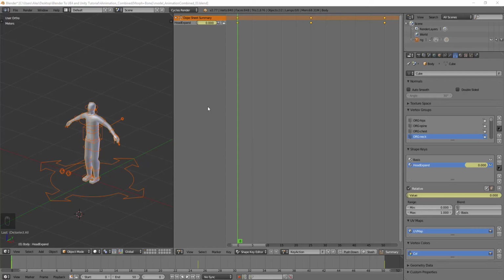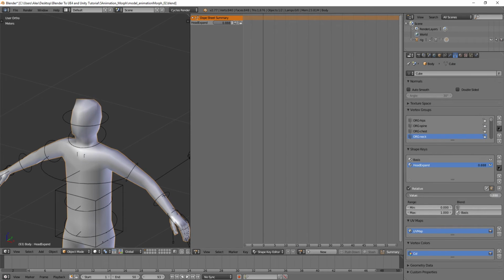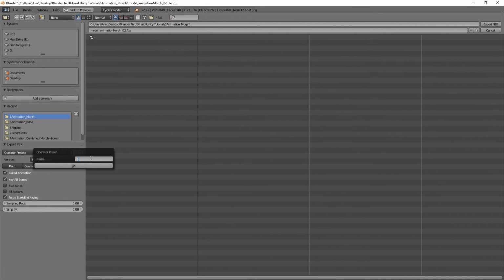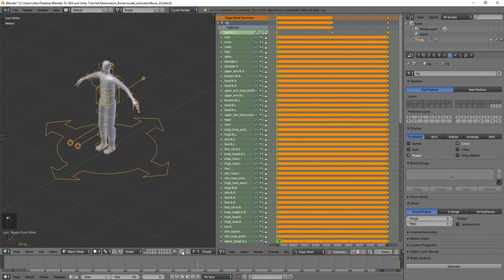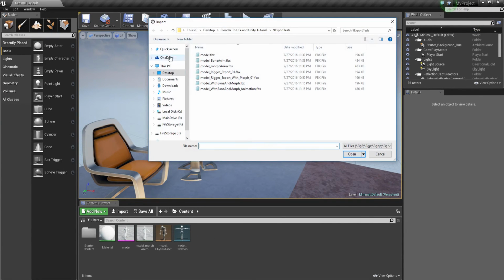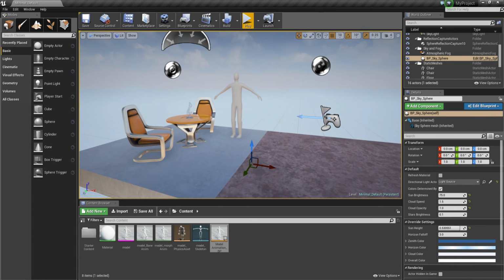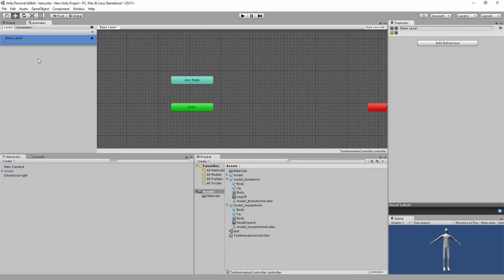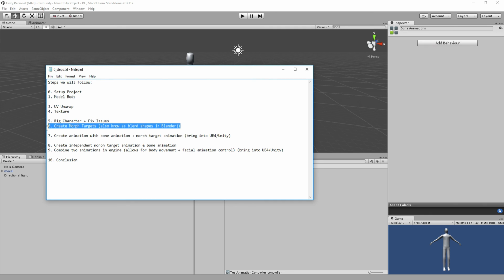Make a Character in Blender For UE4 & Unity - Part 9 - Blend Morph and Bone Anim In-Engine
This series will  show you how to model, UV, texture and rig a character in Blender for use in UE4 & Unity.

It will also show you how to create morph targets and export a skeletal character model with morph target & bone animation (separate & combined) from Blender to Unreal Engine 4 and Unity.

NOTE* - This character creation process in Blender results in models & animations that can be used in both UE4 and Unity interchangeably without any modification.

This was one of the main goals of this series. Build your character once and import it into both engines with no trouble (hopefully).

This series attempts to be comprehensive starting from the complete basics of scene setup and concludes with a in-engine character ready to be programmed in both UE4 and Unity.

Useful Links:
Vernocchi's Blender 2.77 FBX Exporter Fix
--removes the extra root bone that can cause issues on export
--click the Dropbox link on the post to download it,
--see video Part 6 of this series to see how to install it

Rigify Fix for Unity (by d4n1lk0)
--binds deformation to *ORG bones, making it possible to use the 'Humanoid' setting for the character in Unity

Tutorial Series Outline:
0. Setup Project
1. Model Character
2. Model Hands
2. UV Unwrap
3. Texture
4. Rig Character + Fix Issues
5. Create Morph Targets (also know as blend shapes in Blender)
6. Create animation with bone animation + morph target animation combined and bring it into UE4/Unity)

7. Create independent morph target animation & bone animation
8. Combine the morph/bone animations in engine. This allows for the body movement & facial animation to be controlled separately.

Tutorial Compatibility Information:
Note* - If you are using different versions of the software listed below, I can't promise this tutorial will work.
Blender 2.77 or 2.77a is  required for tutorial to work. Blender 2.77b may also work but this is untested.

Blender    : 2.77a (or 2.77)    REQUIRED!
Unity        : 5.3.6
UE4          : 4.12.5
OS            : Windows 10